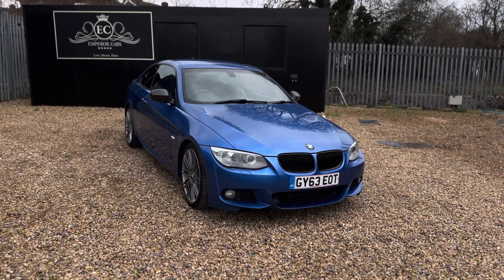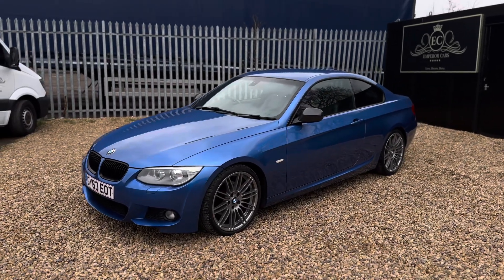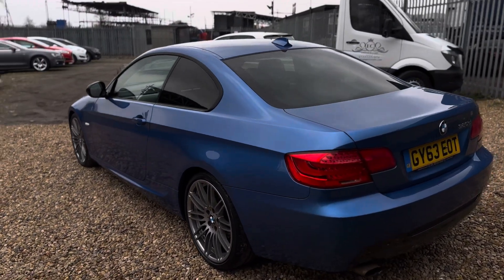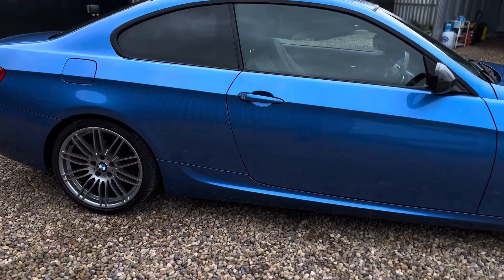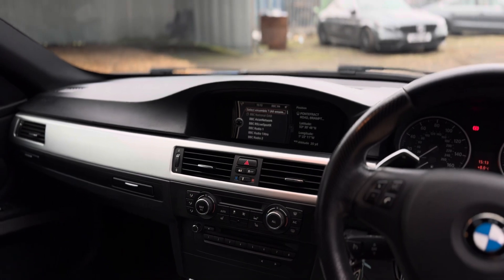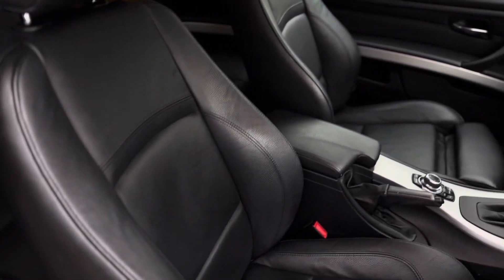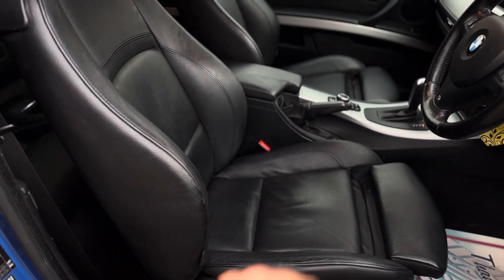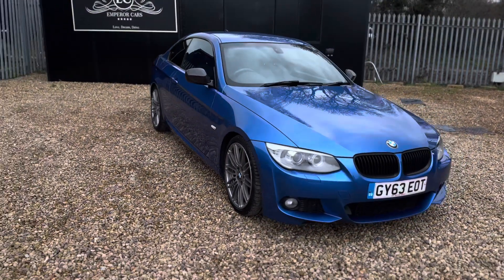Emperor Cars - 2013/63 BMW 320d M Sport Coupe LCI Auto - For Sale